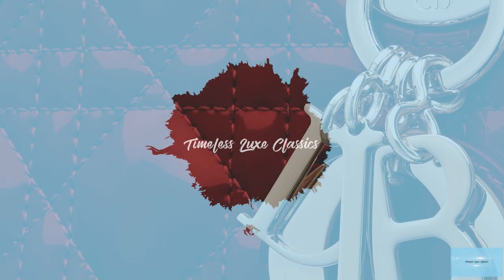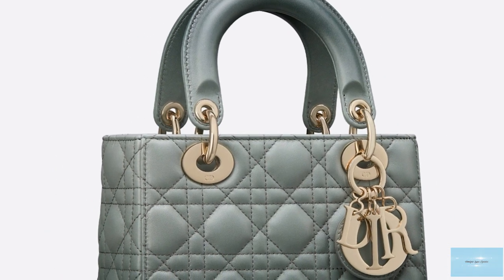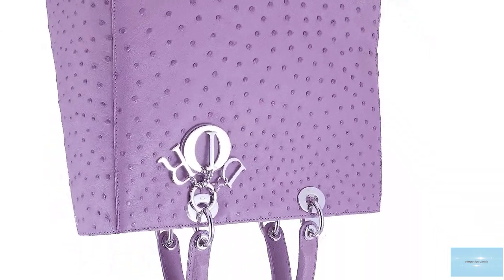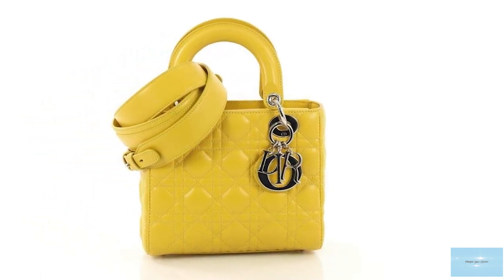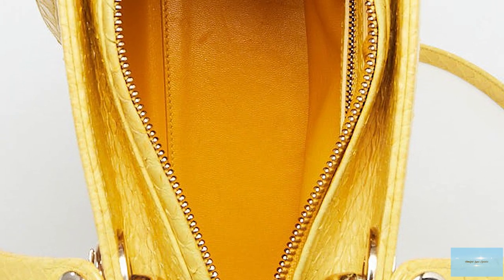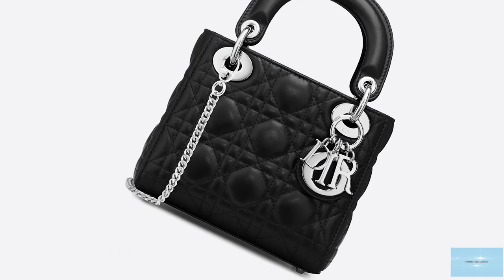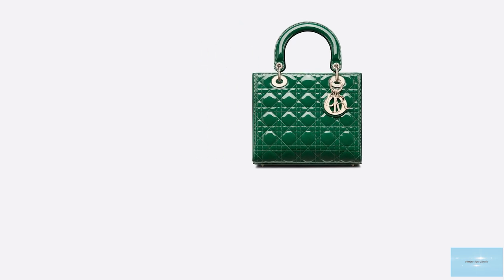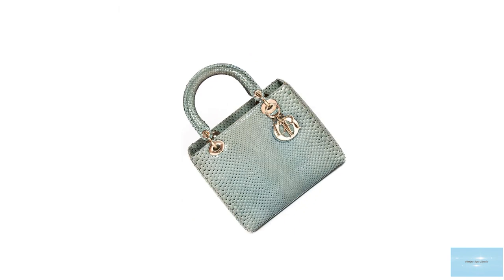The DIOR LADY DIOR *LUXURY BAG* (101 Short Information Guide)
A short and useful guide about the Dior Lady Dior Bag